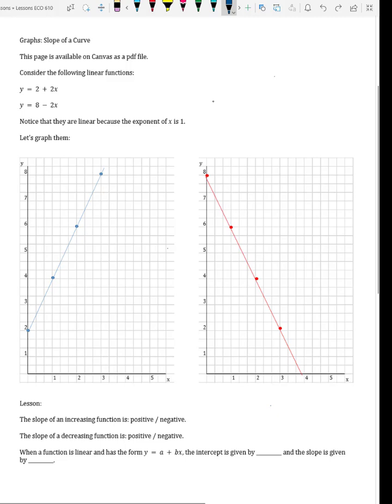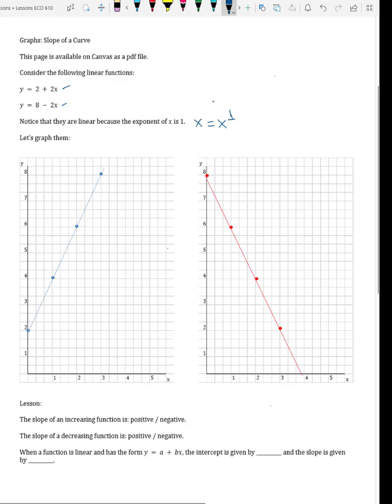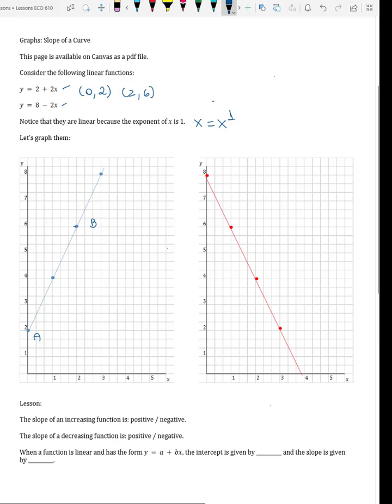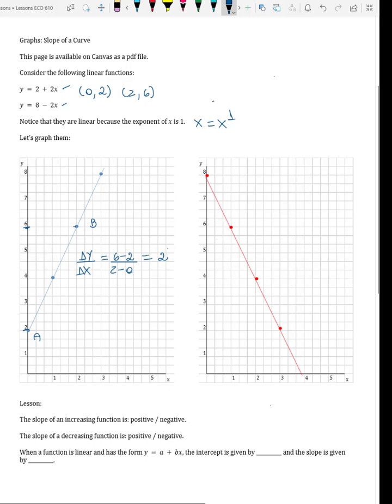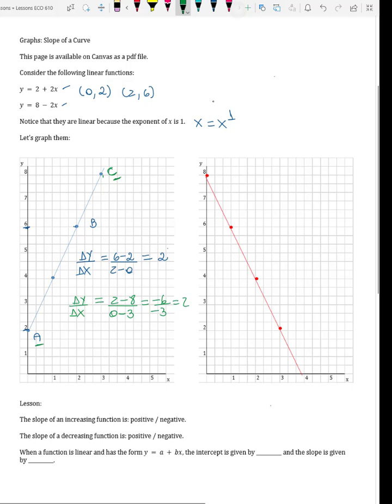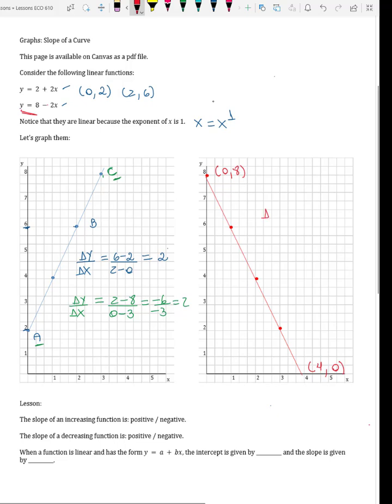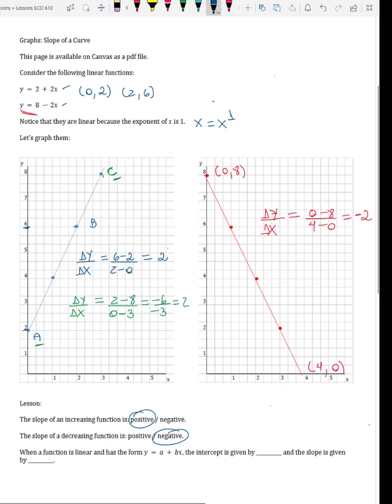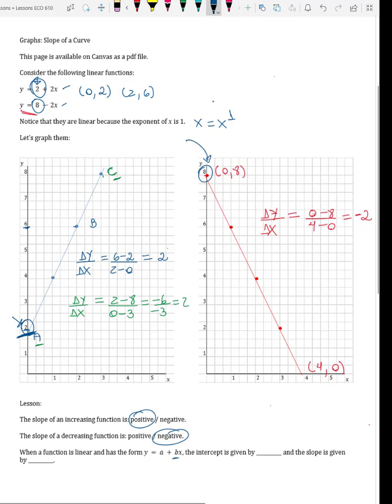Graphs_Slope of a Curve